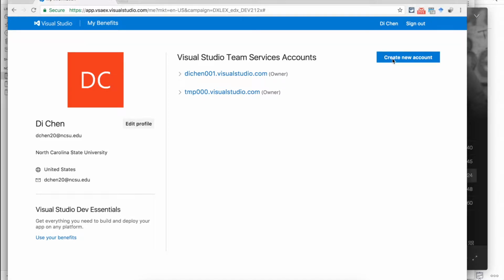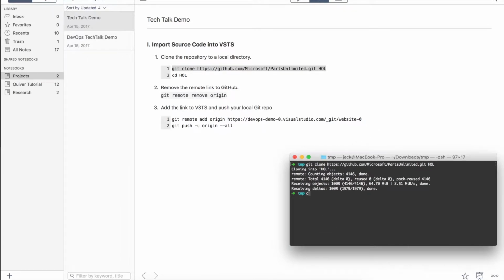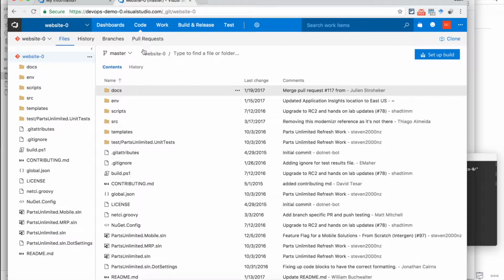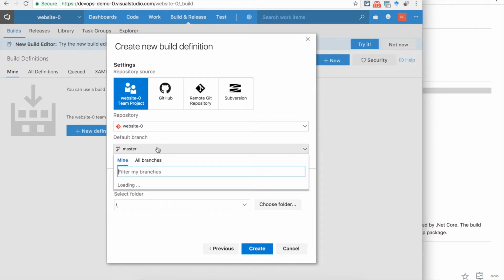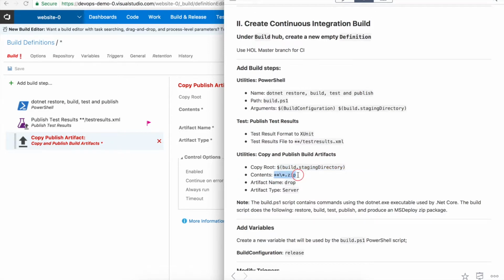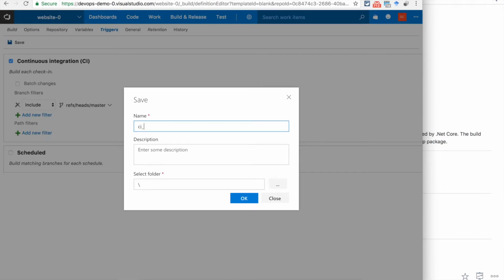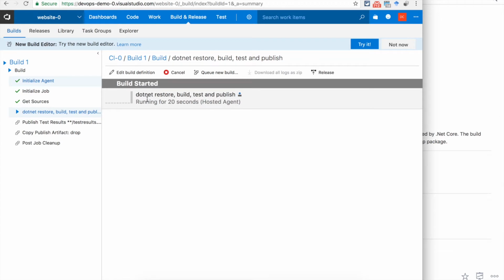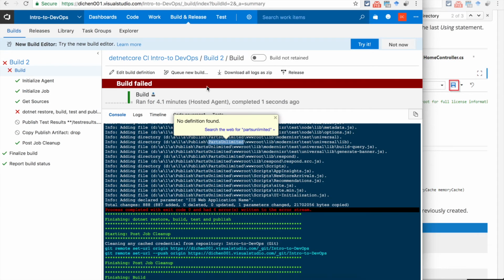TechTalk: CI with Visual Studio Team Services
TechTalk for DevOps.
Di Chen, Banji Zhang, Michael Goff, Siyu Du